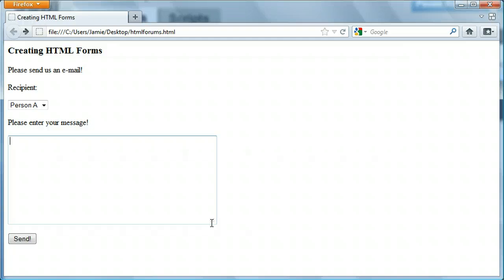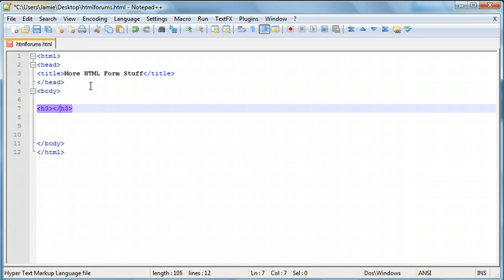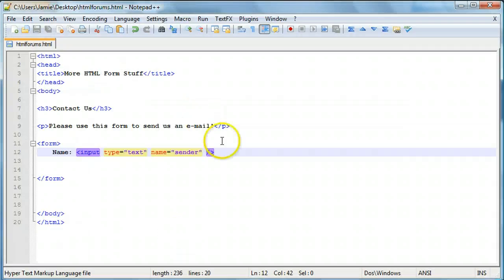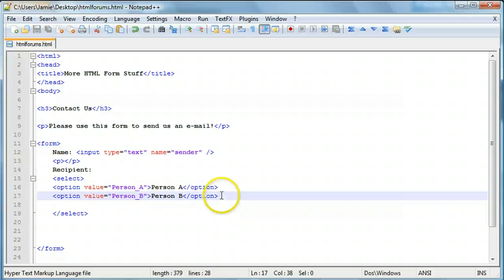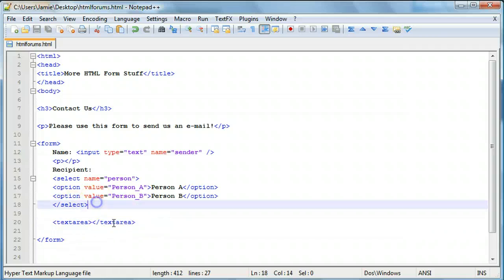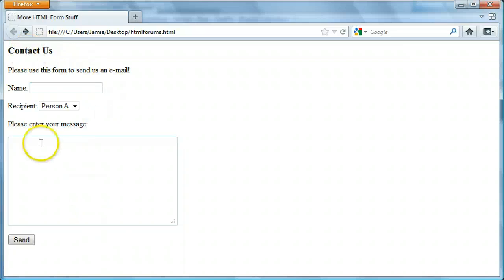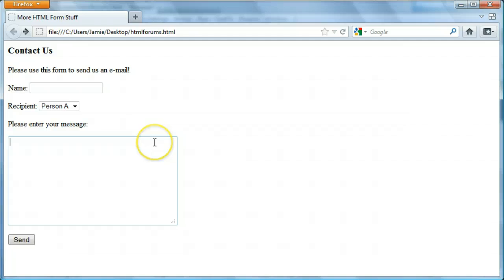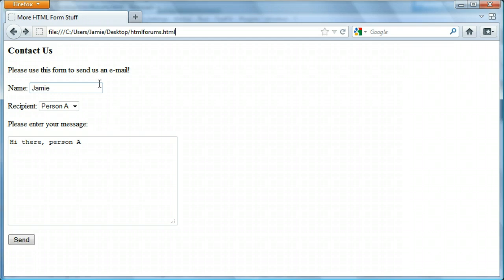HTML Tutorial 17 - Drop Down Menus and Text Areas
Continuing on with HTML forms, in this tutorial we talk about how to add drop down, or selection, menus to our webpages, as well as how to add text areas, which are different than a standard textbox.

A drop-down, or selection, menu allows users to choose a value, that is an option in the menu. In our example, we create an e-mail form, where users can use a selection menu to choose a person to send an e-mail to.

A text area is different than a textbox created with the "input" tag and text "type", as it can be larger and also enables users to add attributes to it. Additionally, a text area is made up of its own opening and closing tags, and anything between these two tags is included within the text area box.